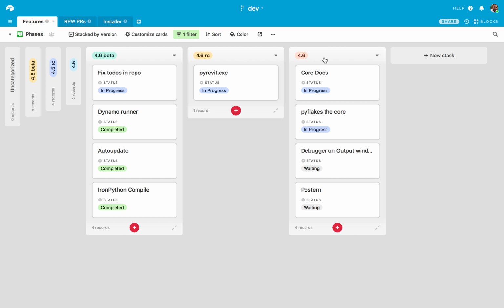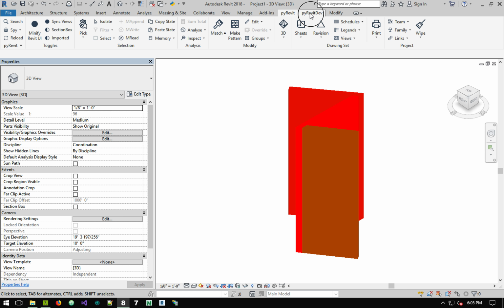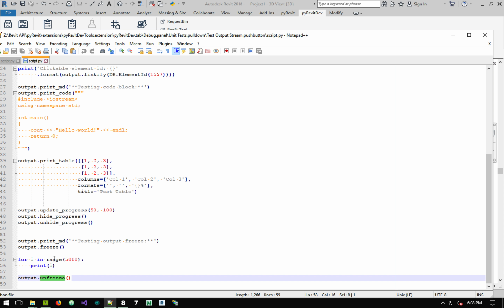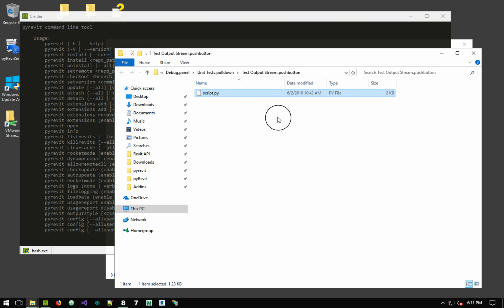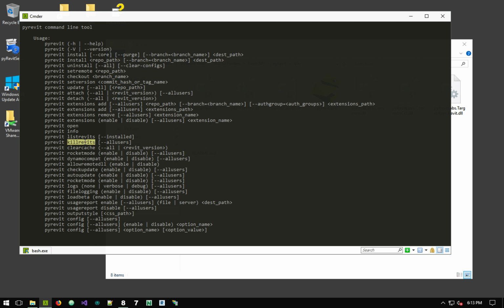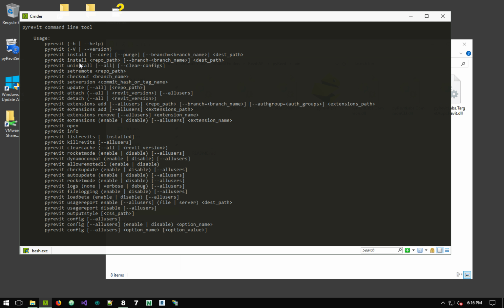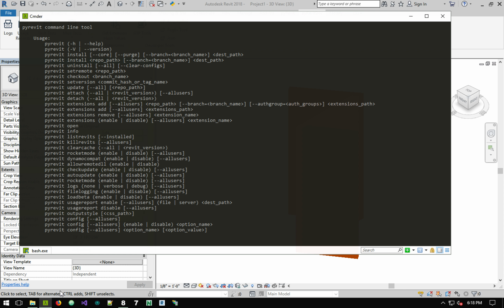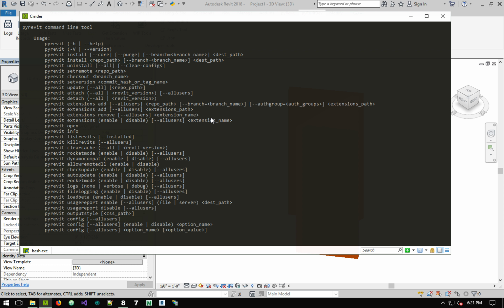Upcoming pyRevit Changes